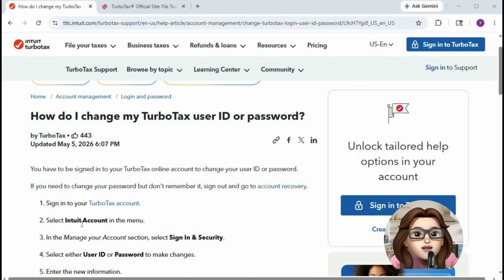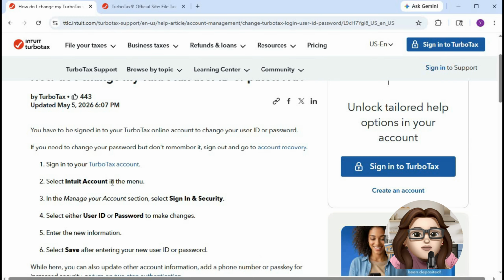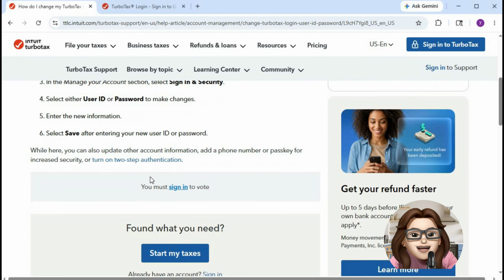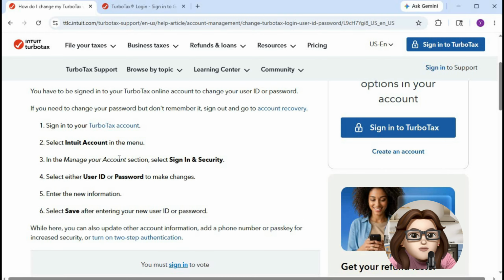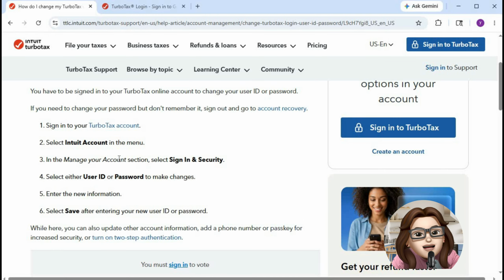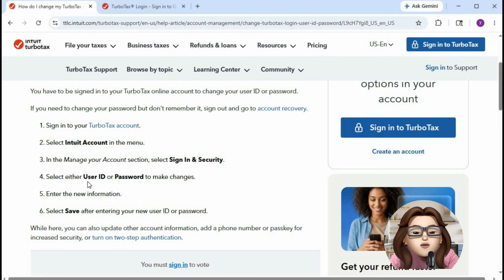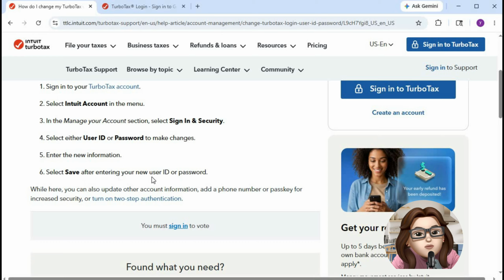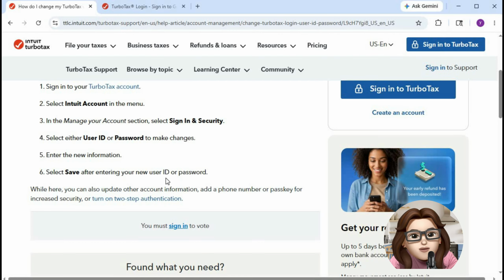How to Change User Id on Turbotax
Learn how to change your user ID on TurboTax with this easy step-by-step tutorial. In this video, I’ll show you exactly how to update your TurboTax user ID or login information in 2026 so you can keep your account secure and easier to access.

Changing your TurboTax user ID can be useful if you want a more professional login name, need to update old account information, improve account security, or fix login problems. Many users also update their user IDs after changing email addresses, recovering accounts, or organizing personal and business accounts separately.

In this tutorial, you’ll learn how to access your TurboTax account settings, locate login and profile information, and change your user ID step by step. I’ll also explain how TurboTax account systems work and what happens after updating your login credentials.

You’ll discover practical tips such as:

Updating account login information safely
Keeping your TurboTax account secure
Managing email and password settings
Avoiding login confusion
Recovering account access
Verifying account information
Preventing account lockouts

I’ll also explain common mistakes users make when changing their TurboTax user ID and how to troubleshoot login failures, verification problems, password reset issues, or account recovery errors.

This tutorial is perfect for TurboTax users, freelancers, employees, self-employed individuals, online business owners, first-time tax filers, and anyone managing a TurboTax account. Even if you’re completely new to TurboTax, the steps in this guide are beginner-friendly and easy to follow.

Updating your TurboTax user ID properly can help improve account security, simplify account management, reduce login issues, and make tax filing easier in the future.

If you found this tutorial helpful, make sure to like the video, subscribe to the channel, and turn on notifications for more TurboTax tutorials, tax filing guides, finance tips, and online business tutorials.

This video shows you How to Change User Id on Turbotax Easily! Watch this Video till the end to learn How to Change User Id on Turbotax.

Were you able to figure out How to Change User Id on Turbotax? Share this with your friends who want How to Change User Id on Turbotax.

Problem Solved in this Video-:

What Do you Think of How to Change User Id on Turbotax?